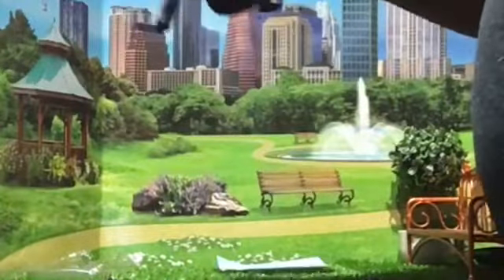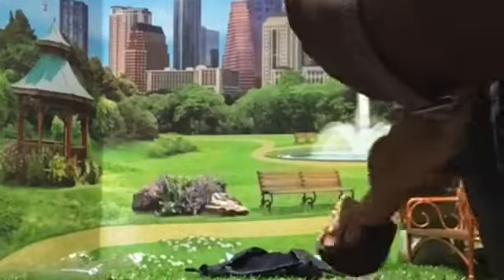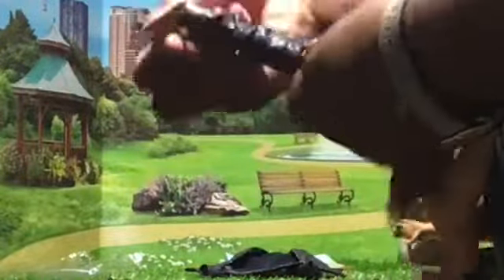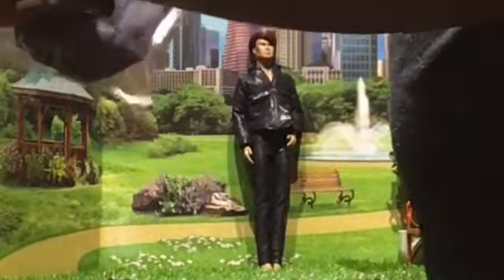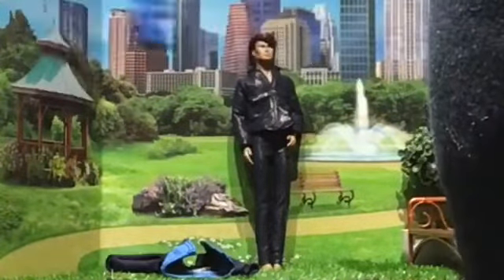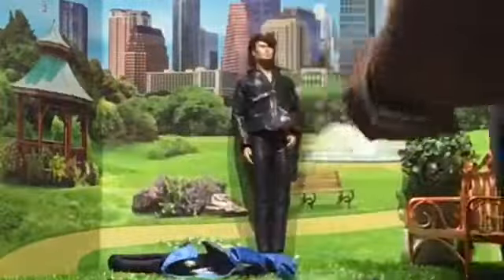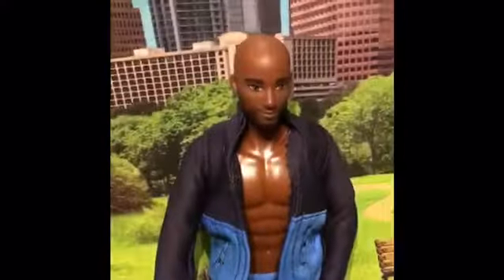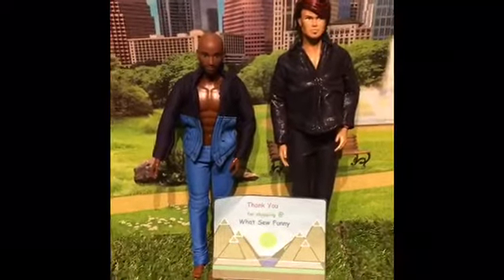Unboxing Tailor-made Fashions for Fashion Royalty Homme, Ken and The Fresh Squad by “What Sew Funny”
Hi guys! Take a look at this amazing  tailor-made Fashions for Fashion Royalty Homme, Ken and The Fresh Squad by “What Sew Funny”.